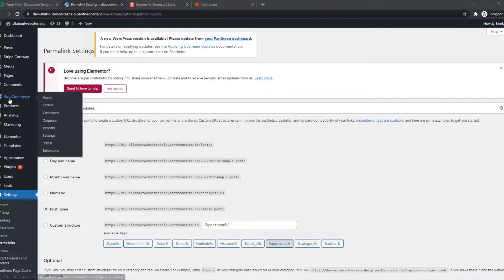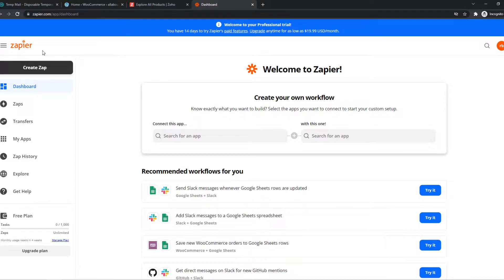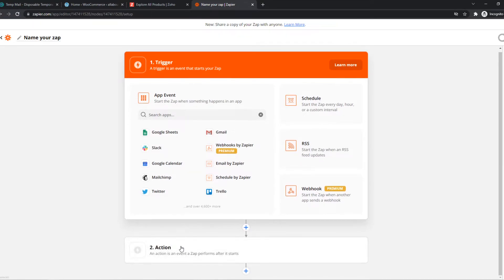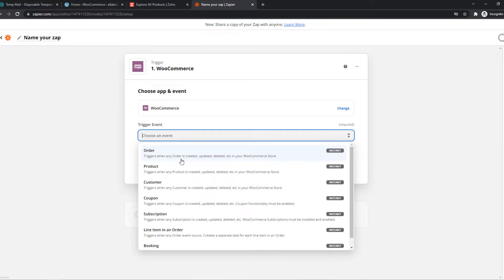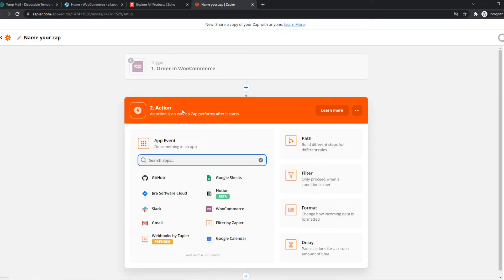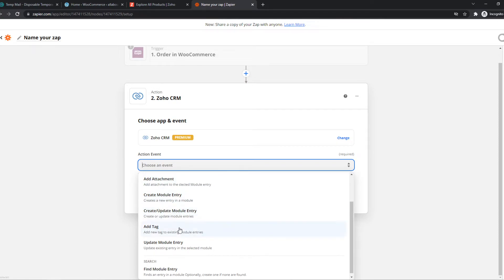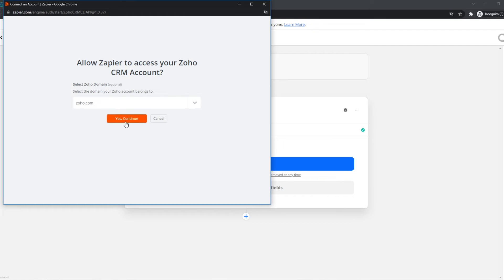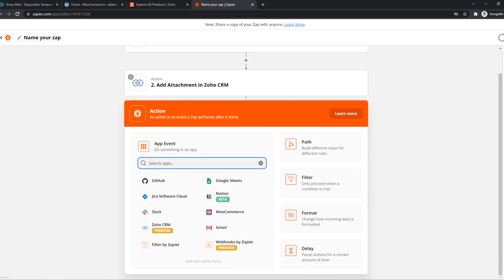How to Integrate Woocommerce With Zoho (Step by Step)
Learn How to Integrate Woocommerce With Zoho (Step by Step)